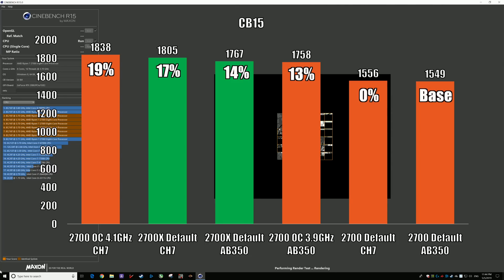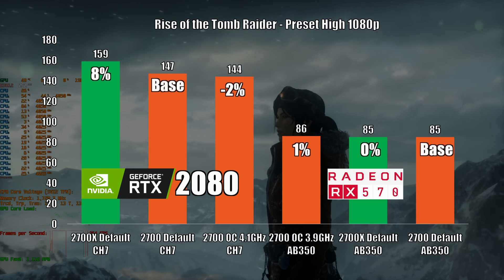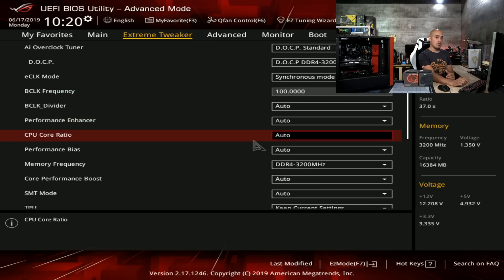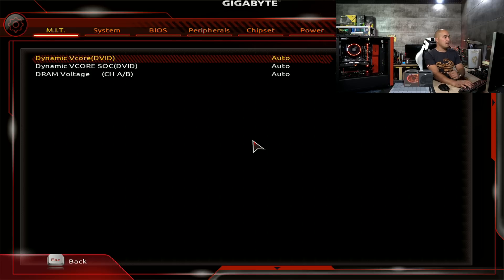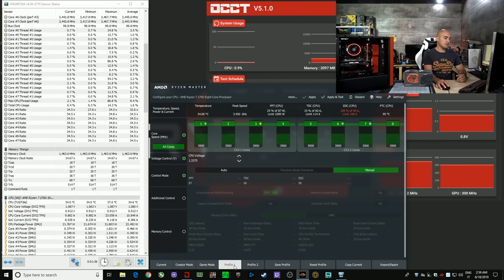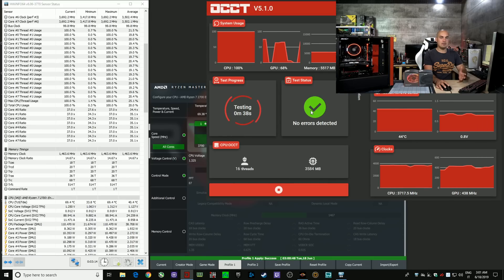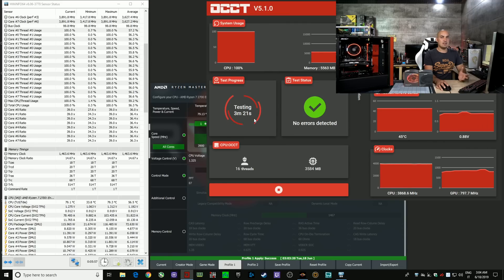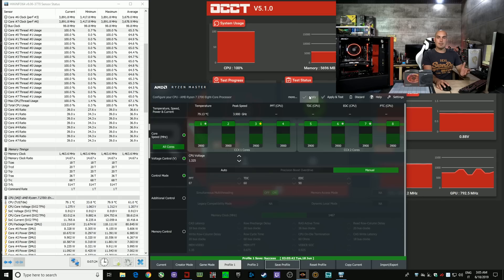AMD Ryzen 7 2700 Vs 2700X Benchmarks and overclocking guide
Since the AMD Ryzen 2700 can be found at good price now, I decided to make a full comparison against his bigger brother, the 2700X, which is around 100$ more!

Tested with PCMark 10 Extended, Corona, Cinebench R15, Cinebench R20, CS:GO, World of Warcraft and Rise of the Tomb Raider.

Max